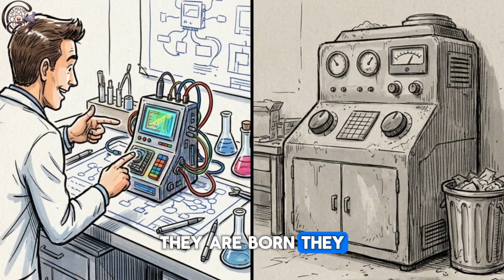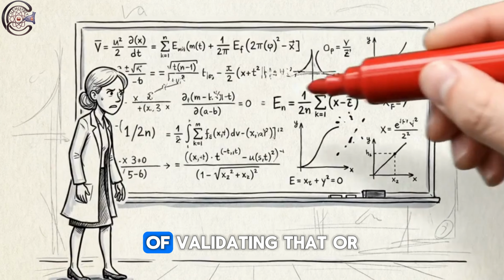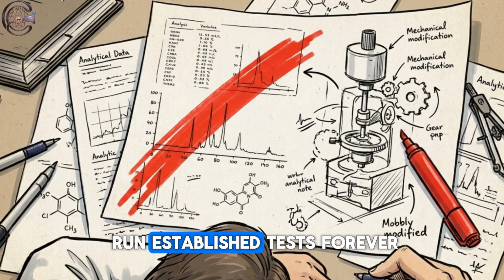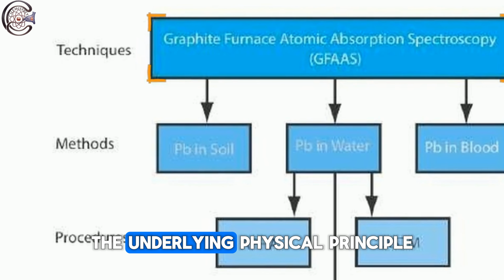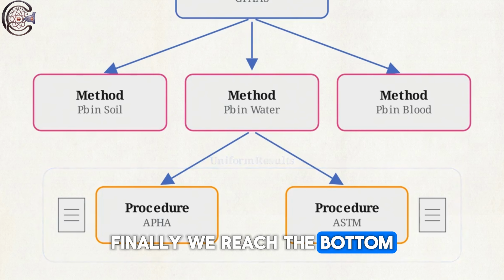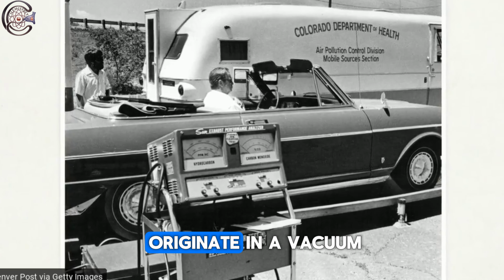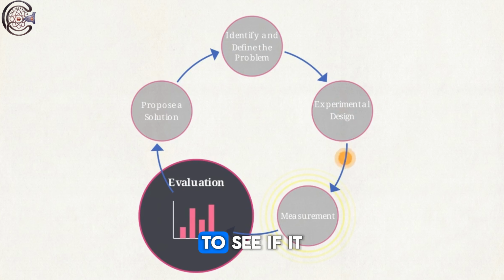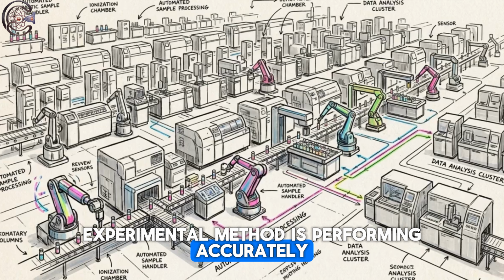Analytical Chemistry Explained in 7 Minutes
What is analytical chemistry, and why is it one of the most important branches of modern science?

In this video, you'll learn the fundamentals of analytical chemistry, including how scientists identify substances, measure their amounts, and evaluate their physical and chemical properties. We'll also explore the difference between routine chemical analysis and the broader field of analytical chemistry, which focuses on developing new methods and improving scientific measurements.

You'll discover the five-step analytical approach used to solve real-world chemical problems, along with the roles of qualitative analysis, quantitative analysis, and characterization analysis in research, medicine, environmental science, and industry.

In this video you'll learn:
• What is analytical chemistry?
• Chemical analysis vs. analytical chemistry
• The five-step analytical process
• Qualitative analysis
• Quantitative analysis
• Characterization analysis
• Fundamental analysis
• Why accurate measurements matter

Whether you're studying chemistry, preparing for an exam, or curious about how scientists analyze materials, this video provides a clear introduction to analytical chemistry.